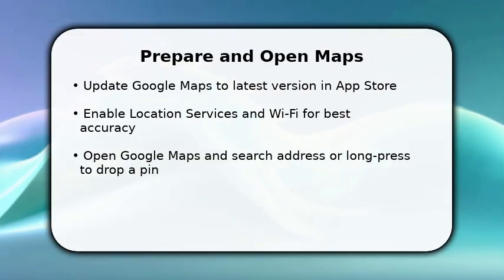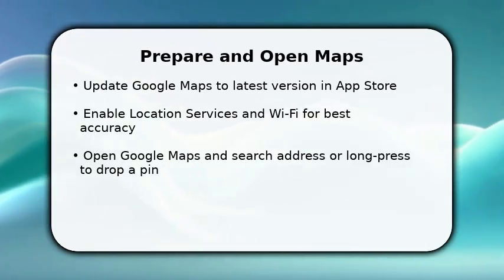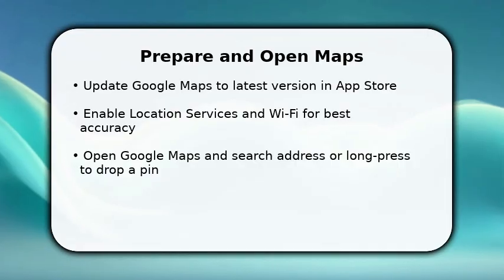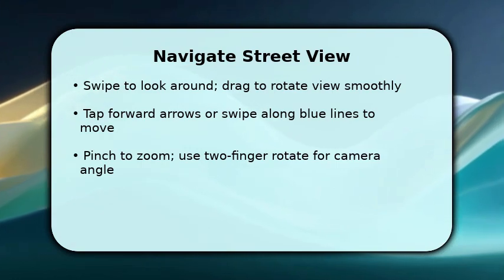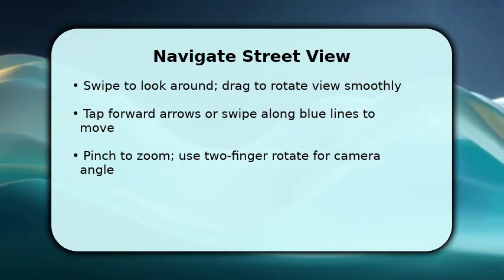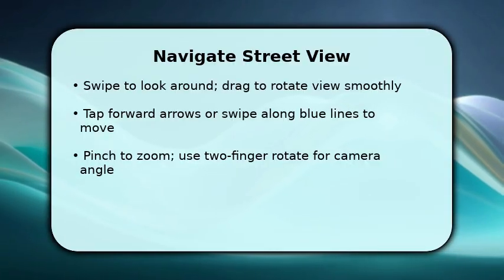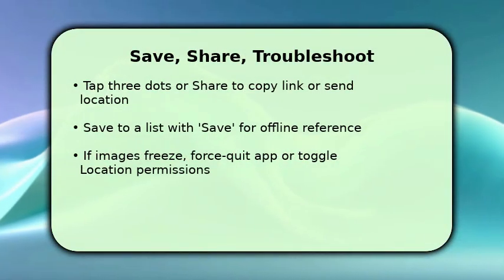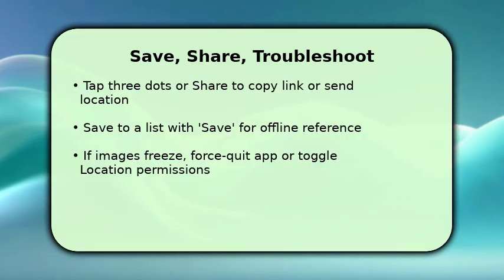How to Use Google Maps Street View on Iphone - Easy Guide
How to Use Google Maps Street View on Iphone - Easy Guide | 🔒 Surfshark VPN Deal — Stay private and secure. $1.99/mo + 3 Months Free ▸

Discover the convenience of exploring locations virtually on your iPhone. This video provides a step-bythy guide to using Google Maps Street View, offering tips for easy navigation and immersive travel experiences directly from your device.

Google Maps, Street View, iPhone usage, explore locations virtually, navigate on iPhone, immersive travel experience